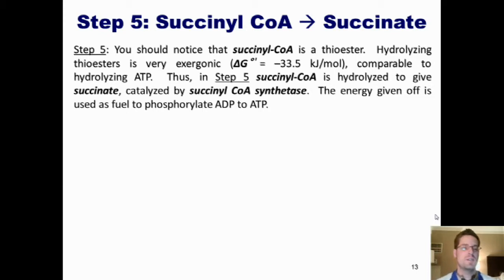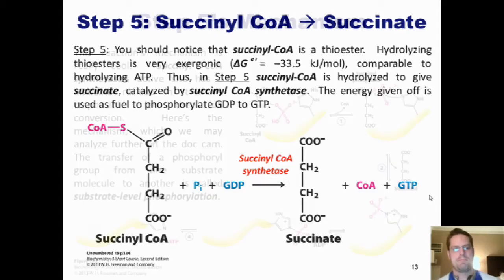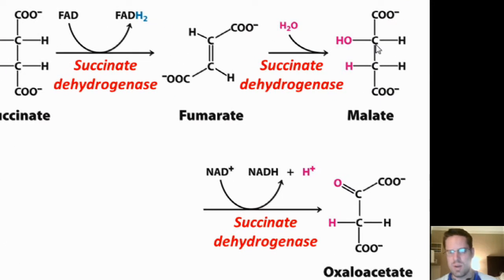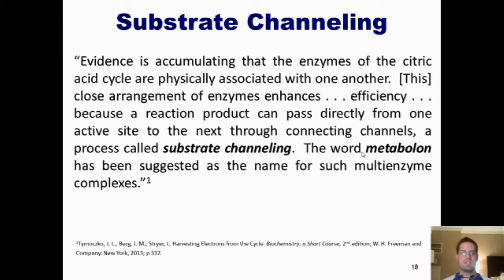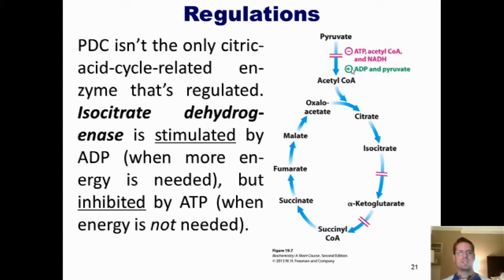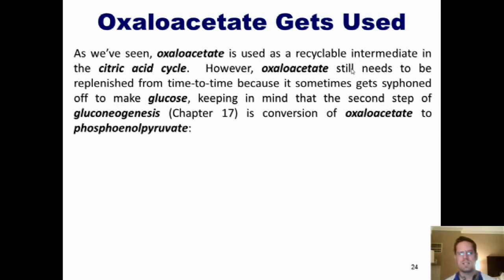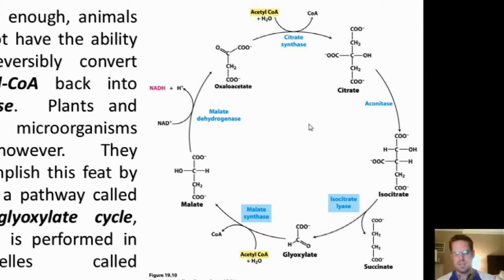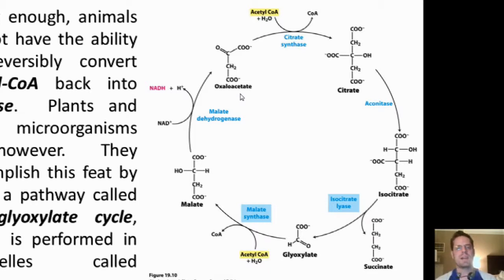Chapter 19 Part 2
In this video, I will finish my discussion of how acetyl-CoA, made from glucose through glycolysis, is converted into energy-rich molecules (NADH, ATP, and FADH2) through the Citric Acid Cycle (also called the Krebs or TCA cycle).